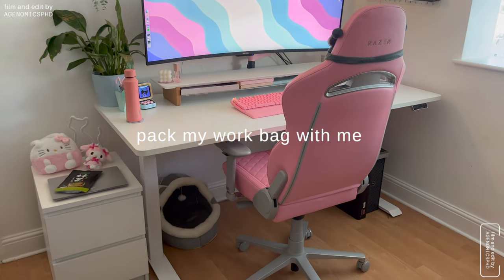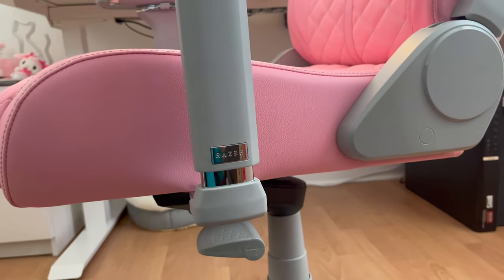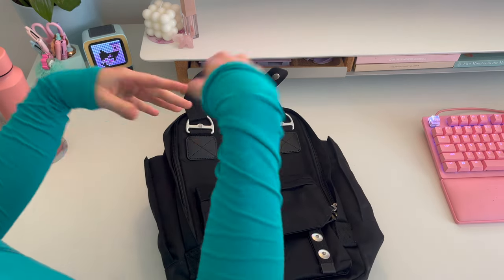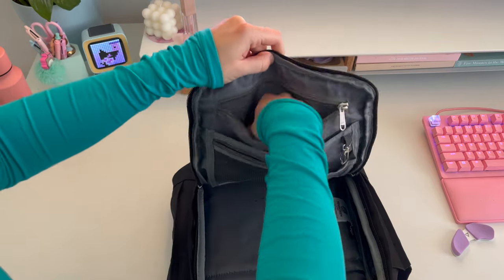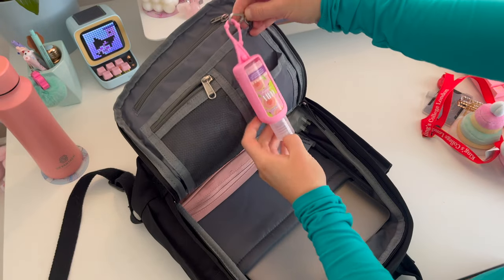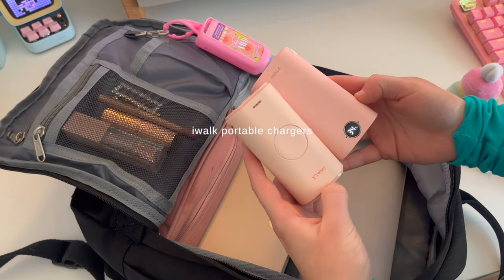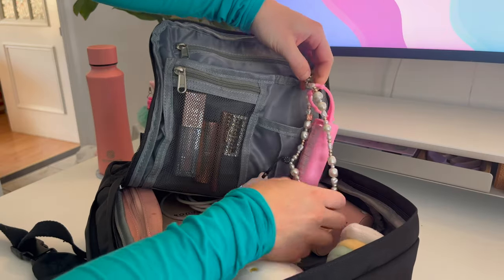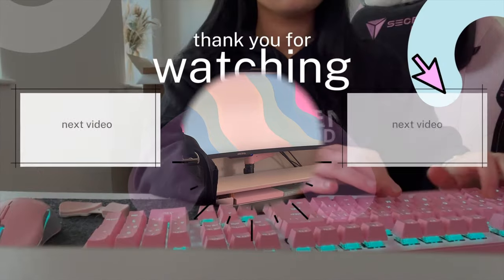what's in my work bag 2023 ♡ PROGRAMMER EDITION | what I take to work with me as a bioinformatician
💌 [you have 1 new message]

welcome to a new video- today we're packing my work bag:) going to link everything below for those who would find it useful x

please find links in my 'liinks' and amazon storefront listed above :) some I will gain a small commission from, feel free to ask for non commissioned links if you like x

all items discussed or promoted on my channel are items I actually love + use

-tysm for watching, have an amazing + productive week -
: liv ♡